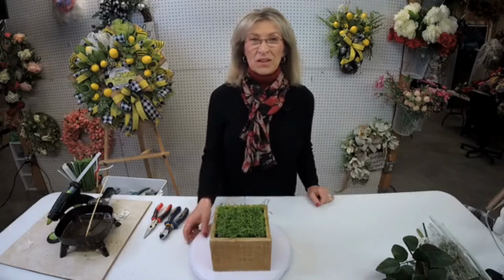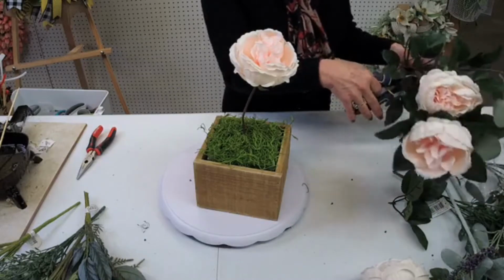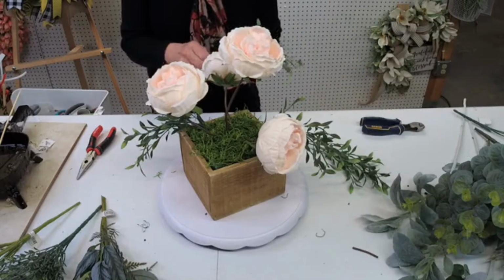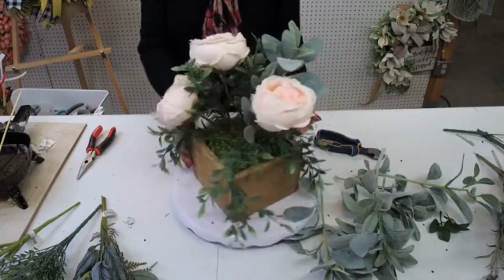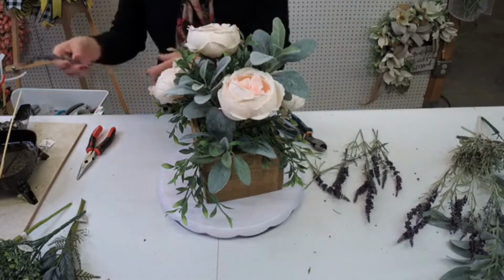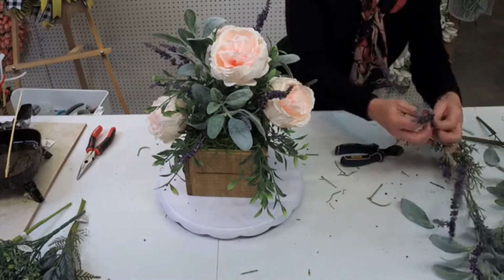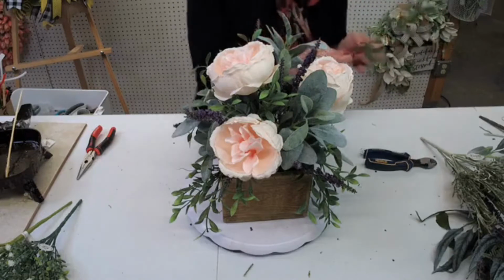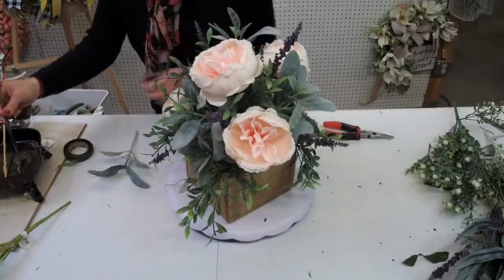How to Make a Peony Floral Arrangement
Do you enjoy farmhouse decor diy? If you do, then watch this step by step video tutorial how to make a peony centerpiece with lamb's ear and lavender. Don't like these flowers? You can use this simple recipe to make a table centerpiece using florals of your liking!

Where to buy wreath making supplies WITHOUT a tax ID

***Also, our wreath making group, Teri's Wreath Works, is currently open for enrollment!
If this sounds like something you'd like, don't wait...
Doors will close Sunday February 28th at midnight and won't open again till Fall!!